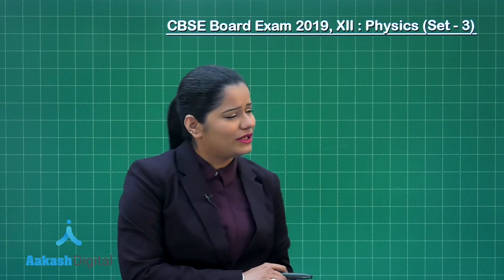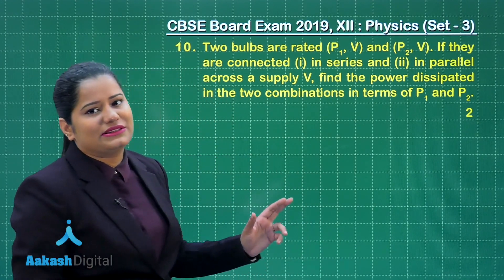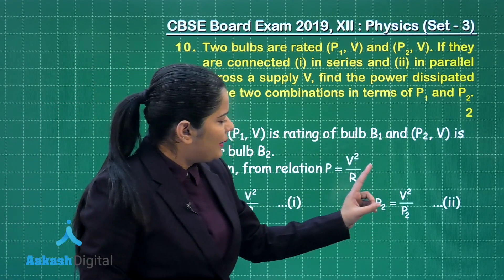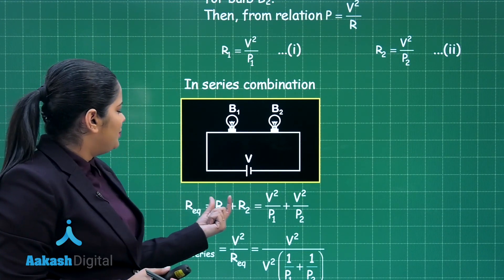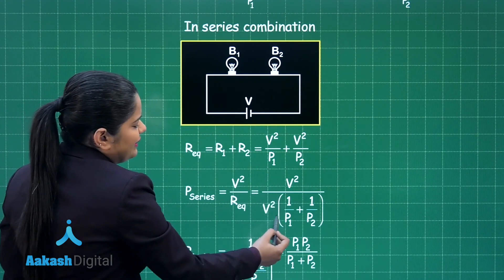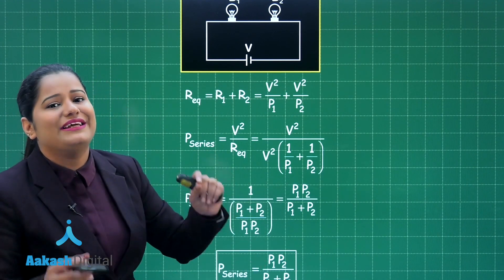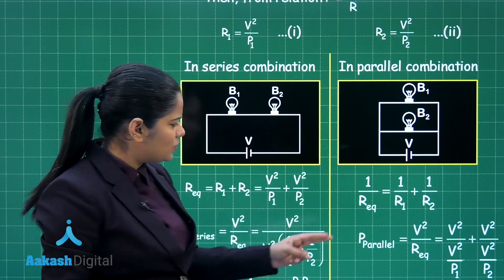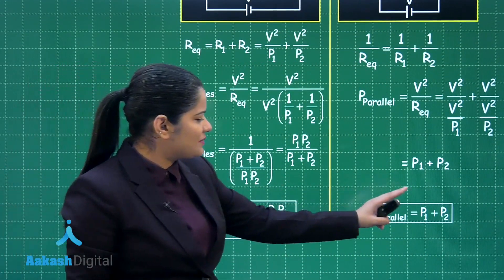CBSE Board Exam 2019, XII Physics Set 3 Q. 10 Answer Solutions